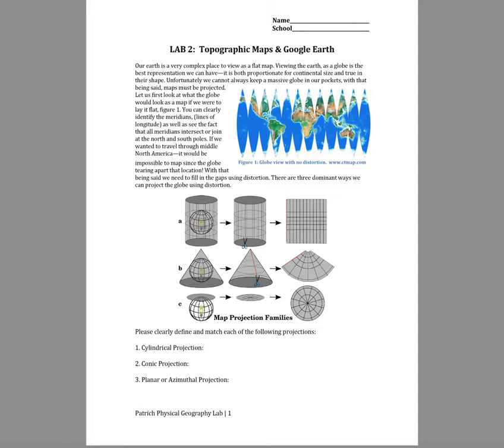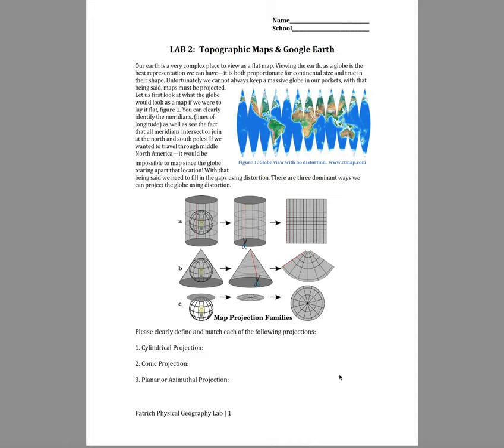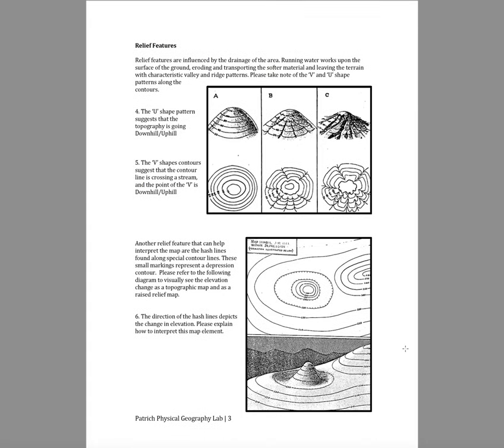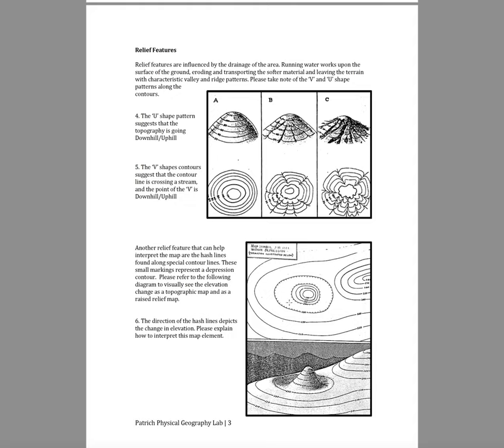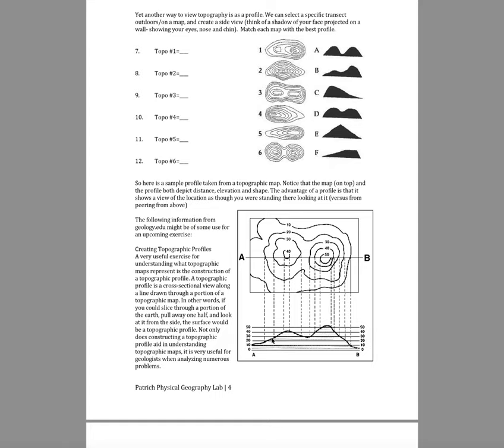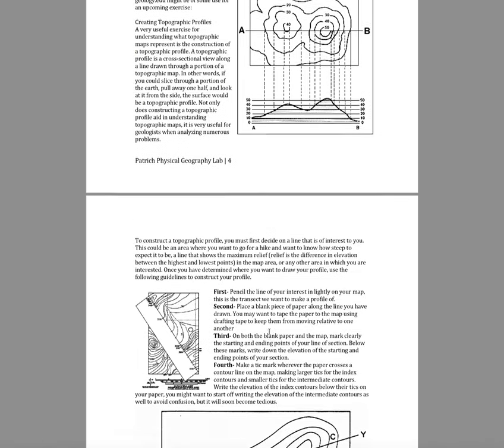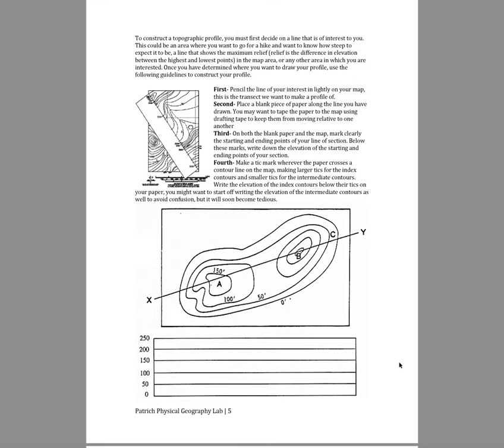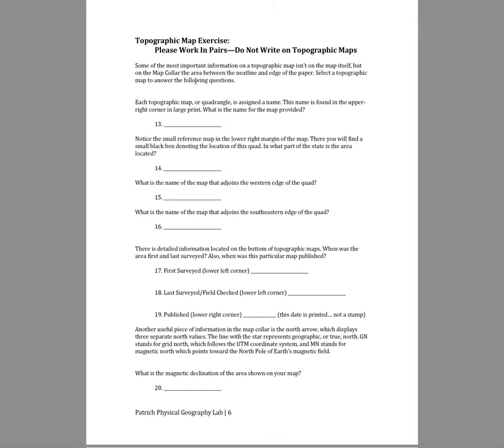Physical Geography Lab 2 | Topographic Maps & Google Earth. Instructions - Professor Jeremy Patrich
This video introduces the fundamentals and basics of topographic maps. This lab will allow students to work with contour intervals, map profiles, and a topographic map. The end of the lab introduces a great Google Earth Pro activity I created, that teaches students how to use Google Earth Pro-- and some geographic features.

In modern mapping, a topographic map or topographic sheet is a type of map characterized by large-scale detail and quantitative representation of relief features, usually using contour lines (connecting points of equal elevation), but historically using a variety of methods. Traditional definitions require a topographic map to show both natural and artificial features.[1] A topographic survey is typically based upon systematic observation and published as a map series, made up of two or more map sheets that combine to form the whole map. A topographic map series uses a common specification that includes the range of cartographic symbols employed, as well as a standard geodetic framework that defines the map projection, coordinate system, ellipsoid and geodetic datum. Official topographic maps also adopt a national grid referencing system.